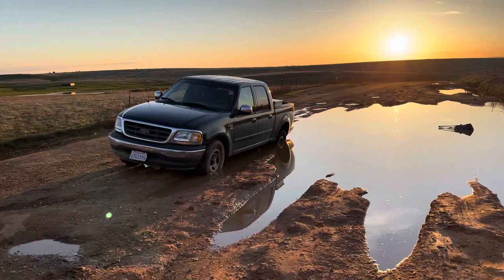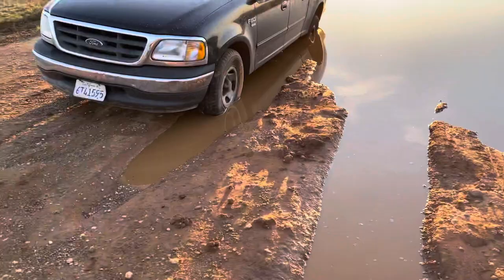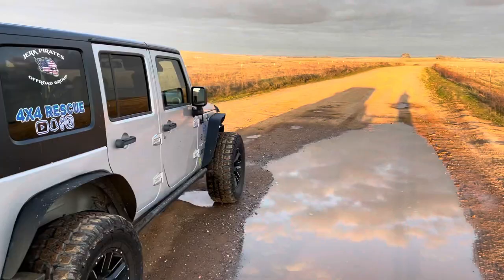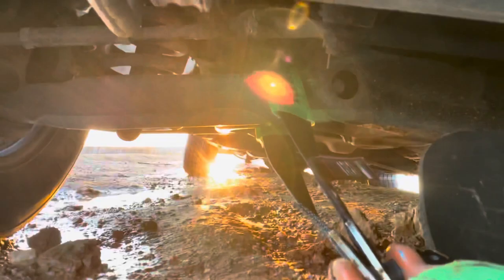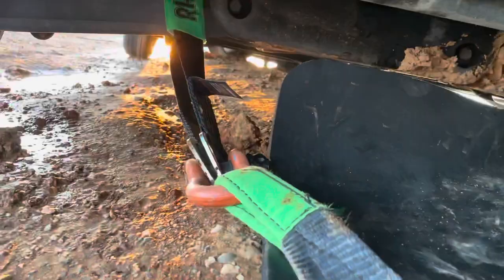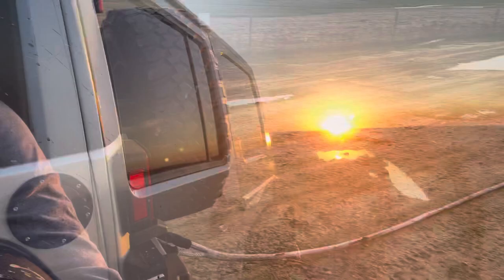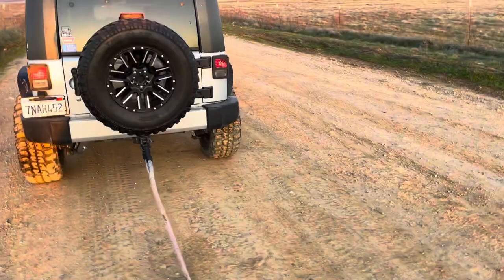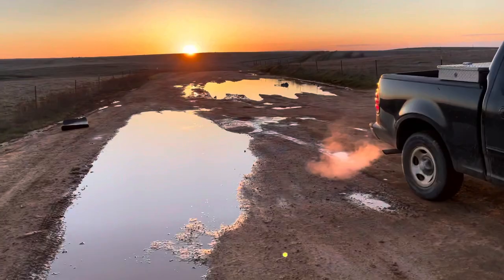How to recover a vehicle without tow points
Check out Rhinousainc.com if you’re in the market for recovery gear.

Check out Freedomropes.com if you want a kinetic rope.